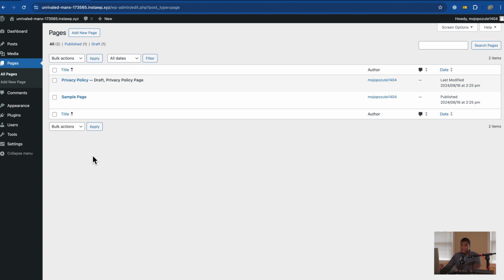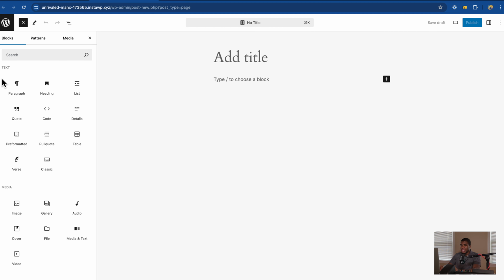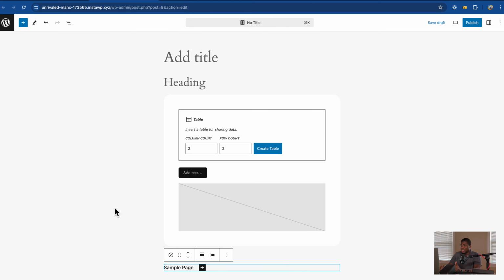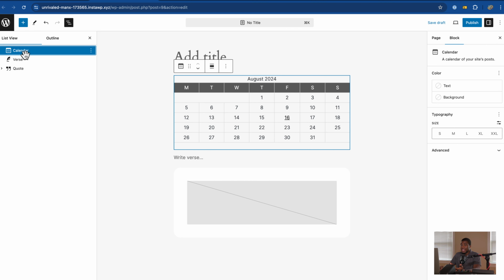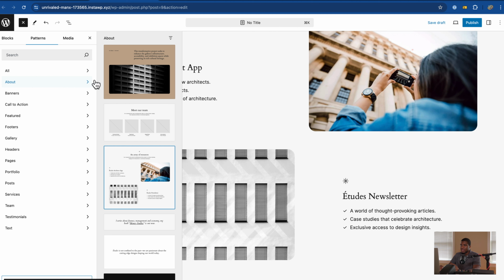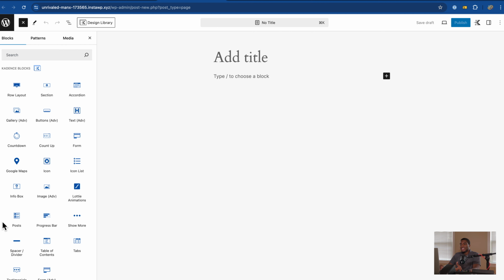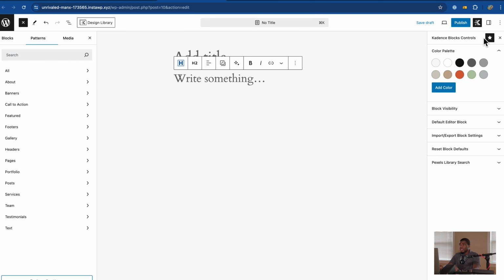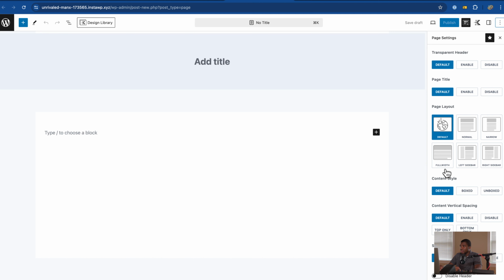Start Fresh On WordPress FREE Course | Native WordPress Page Building (L4)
In lesson 4 of the "Start Fresh On WordPress" free course, we dive deeper into the world of WordPress blocks and build out pages using the WordPress editor (Gutenberg).

In this lesson, you will learn:

🔹 The basics of WordPress blocks and how they work.
🔹 How to use block patterns and block plugin templates to create beautiful and complex layouts.
🔹 How to effectively use the undo, redo, details, and list view features in the editor.
🔹 How to save drafts, preview your work, and publish your content.
🔹 A comprehensive review of the editor settings, theme settings, and page options, including the View, Editor, Tools, and Preferences tabs.

By the end of this lesson, you will have a strong foundation in using WordPress blocks to create dynamic and visually appealing websites.

Join the waitlist and sign up for the upcoming fall 2024 "Start Fresh On WordPress" official course and cohort. Limited space is available to the community so enroll fast before slots fill up.

Time Stamps:
00:00 - Intro
02:48 - Starting A New Page
3:30 - Core Blocks Overview
4:52 - Drag N Drop, Undo
7:00 - Block Settings, Doc Overview
8:33 - Drafts, Publish, View, Options
10:16 - Patterns, Sections, Media
12:00 - Kadence Blocks Overview
15:26 - Kadence Theme Overview
17:02 - Final Thoughts